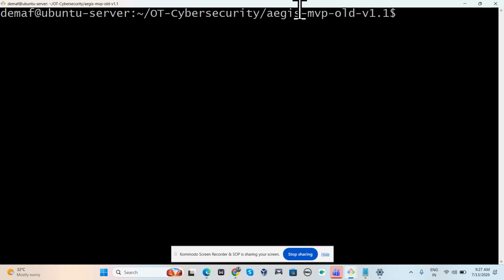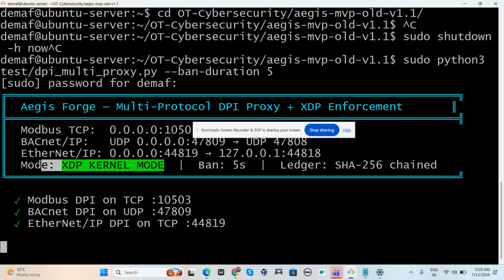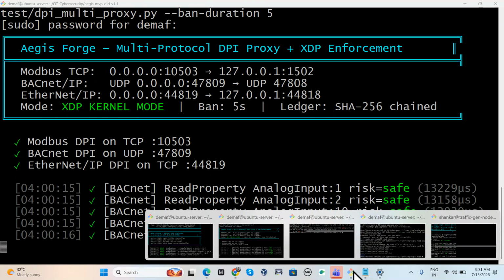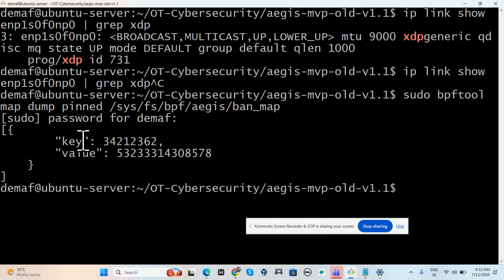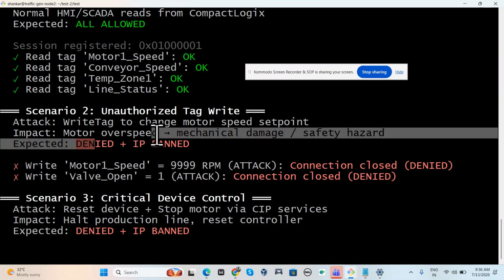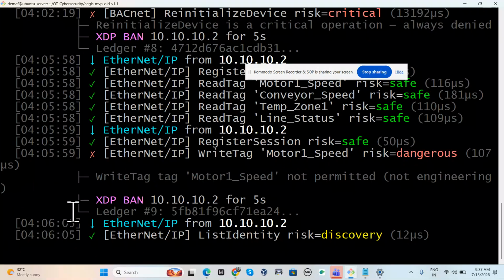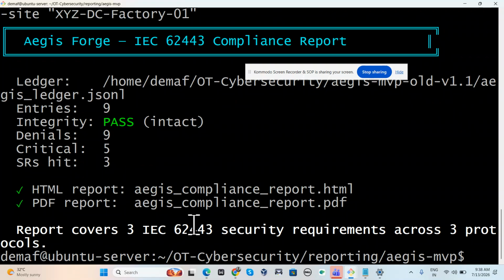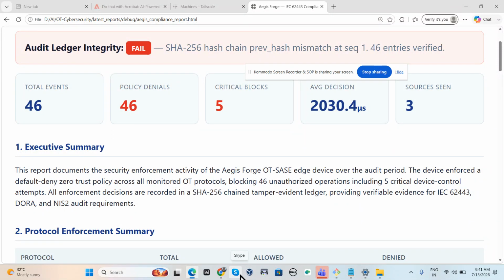Stopping OT Attacks at Wire Speed — Zero Trust Edge Device Live Demo | Aegis Forge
Isn't Enough: Enforcing Zero Trust on PLCs at the Kernel (XDP/eBPF) — Aegis Forge Demo

The primary works best — it names the differentiator (kernel-level enforcement), lists the three protocols for searchability, and signals it's a real demo, not a slideshow.
Description
Aegis Forge is an OT-SASE zero trust edge device that enforces security
policy on industrial protocols at the Linux kernel level — using XDP/eBPF
to drop malicious traffic at the NIC driver in ~30 nanoseconds, before it
ever reaches a PLC.

This is a live demo running on real hardware: a two-node lab with Intel
X710 NICs connected over 10GbE, XDP in native mode on the i40e driver.
Nothing here is simulated — this is the actual enforcement datapath.

00:00  Intro — hardware and architecture
00:30  Starting the multi-protocol gateway
01:00  Legitimate BMS traffic (allowed & inspected)
01:45  Unauthorized write to a chiller setpoint (denied + banned)
02:45  Banned source can't even open a connection (XDP wire-speed drop)
03:30  SHA-256 audit ledger + IEC 62443 compliance report

Most OT security tools detect attacks and send an alert. By the time
someone responds, the command has already reached the controller.

Aegis Forge enforces. An unauthorized WriteProperty to an HVAC chiller,
a Stop service to a motor controller, a tag write to a PLC — these are
denied and the source is banned in the kernel. Every subsequent packet
from that source is dropped at the NIC driver. The PLC never sees the
attack.

- XDP/eBPF kernel datapath (native mode, Intel i40e)
- Deep packet inspection: Modbus TCP, BACnet/IP, EtherNet/IP CIP
- Policy-as-code with default-deny zero trust posture
- Shared kernel ban map across all protocols
- SHA-256 chained tamper-evident audit ledger
- IEC 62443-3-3 compliance report generation

Manufacturing has been the most-targeted industry for cyberattacks for
five consecutive years. Data center building management systems, UPS
controllers, and HVAC PLCs are an under-protected attack surface for
banks and critical infrastructure. Regulations like IEC 62443, NIS2,
and DORA increasingly expect enforcement and auditable evidence — not
just monitoring.

Aegis Forge is designed to close that gap on a low-cost edge appliance.

Interested in a design-partner conversation or a technical deep-dive?
Reach out via the channel or LinkedIn.